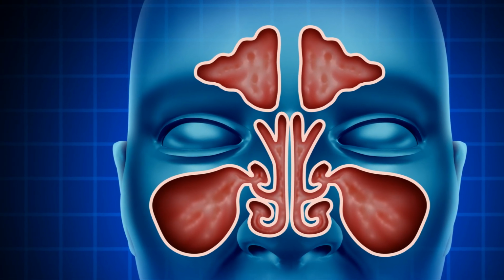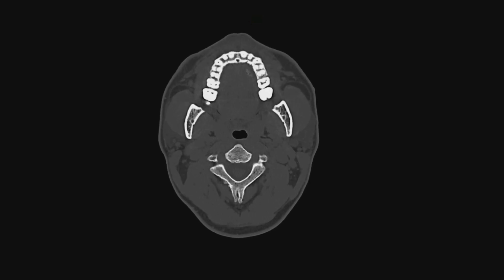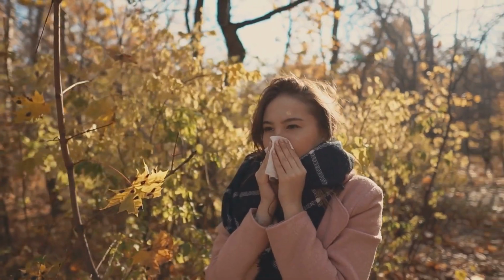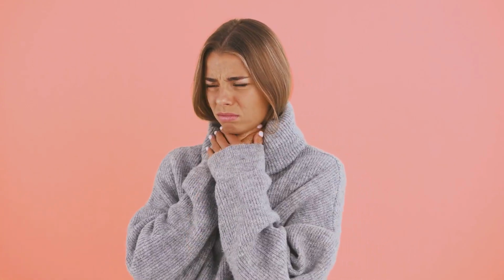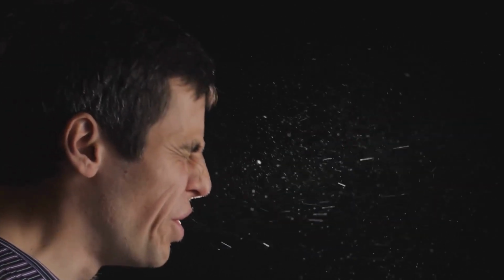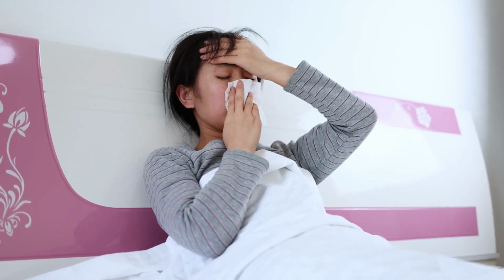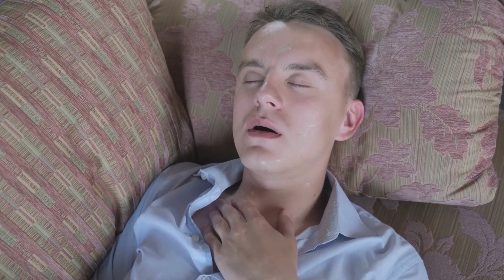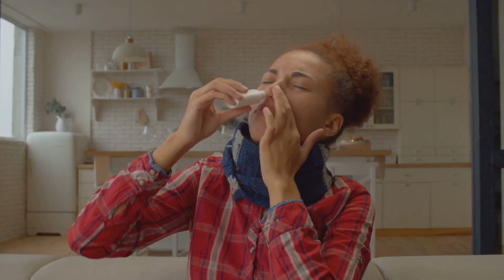Understanding Common Respiratory Conditions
Breathe Easy: Understanding Common Respiratory Conditions.

OUTLINE:
00:00:00
When Your Sinuses Stage a Revolt

00:00:40
The Case of the Runny Nose

00:01:27
That Scratchy, Sore Throat Feeling

00:02:14
When Your Voice Takes a Vacation

00:02:57
Decoding the Runny Nose Mystery

00:03:39
Breathe Easy, Seek Help When Needed!